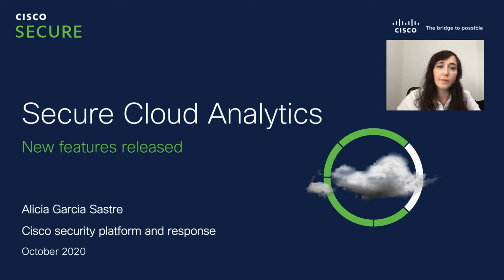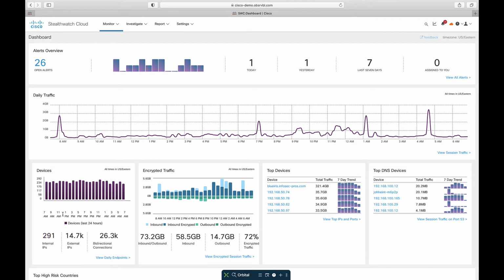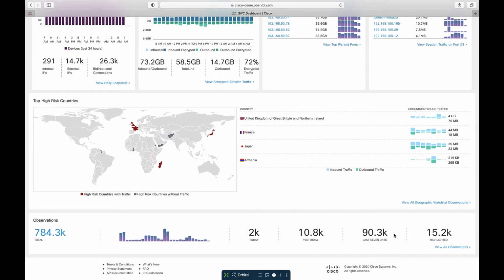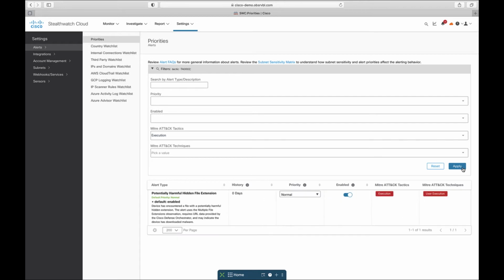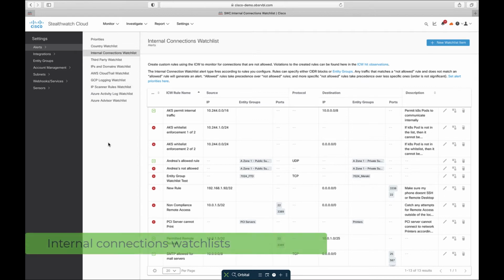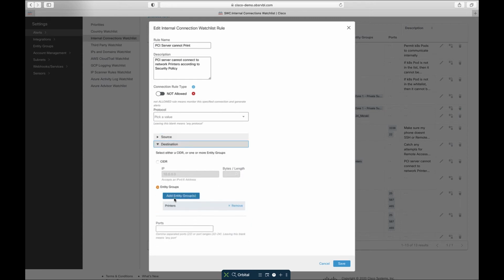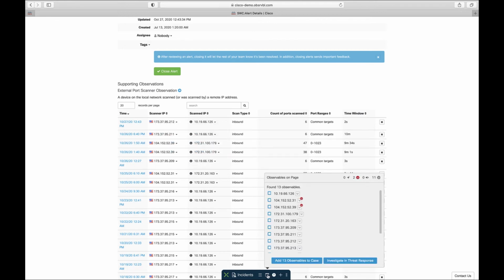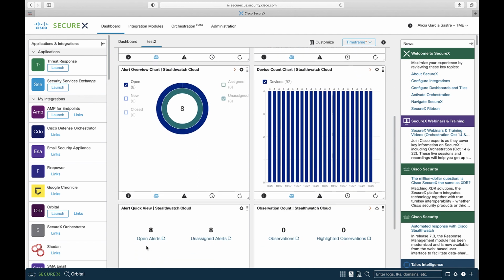Cisco Secure Cloud Analytics - October 2020 what's new presentation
Alicia Garcia Sastre, Technical Marketing Engineer at Cisco, demos new features that are now active in Secure Cloud Analytics. Highlights include a new and improved UI, custom entity groups, alert enhancements and more.